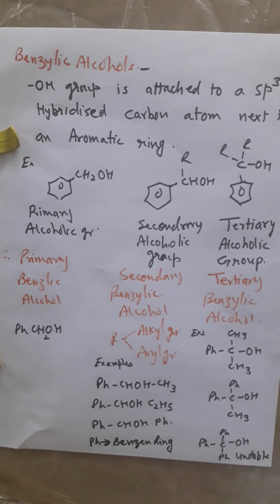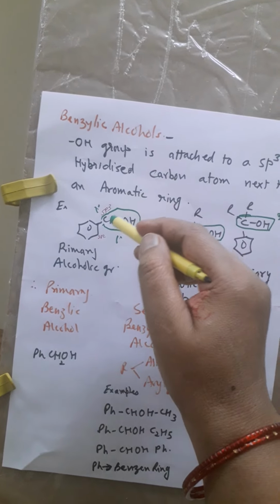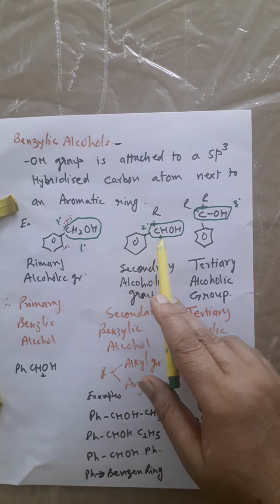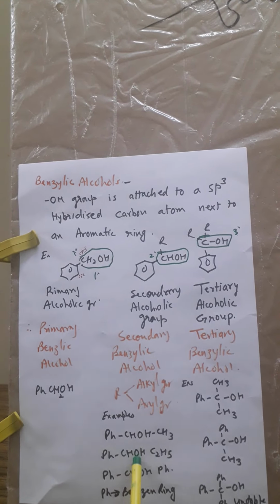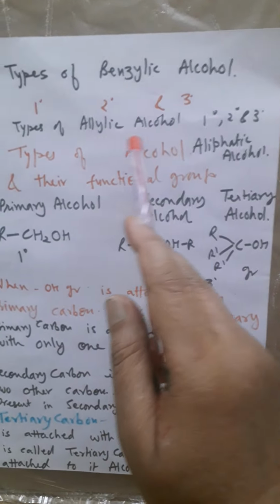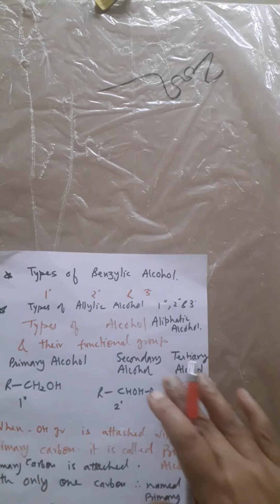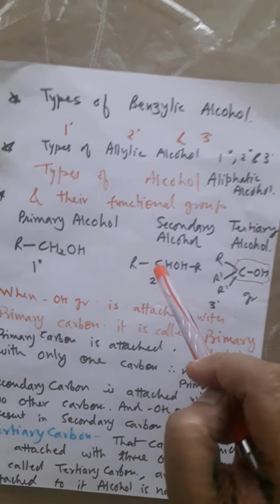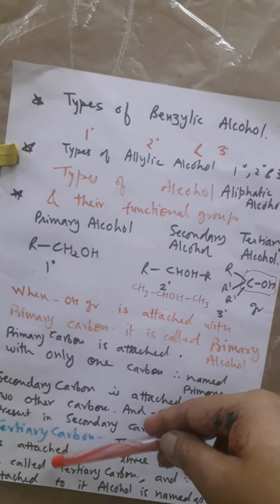(#1)Alcohol -Benzylic alcohol & its classification 1*.2*,3*